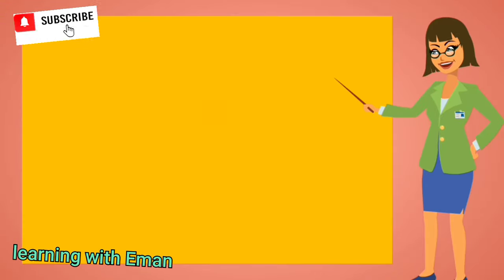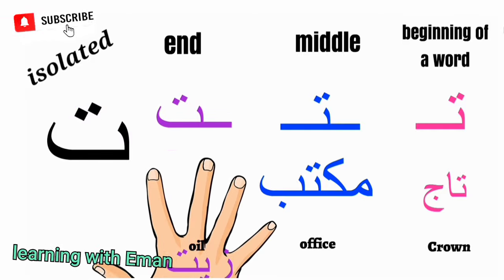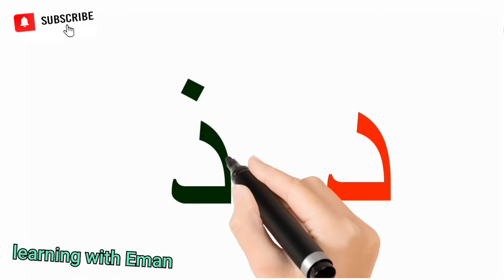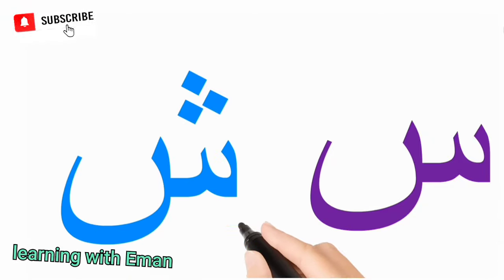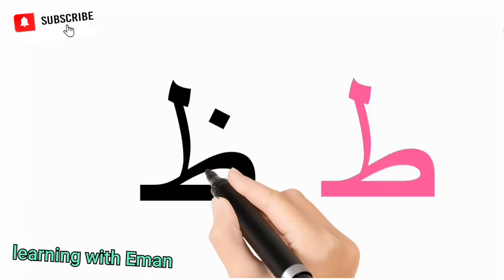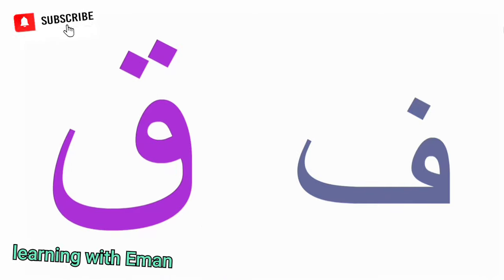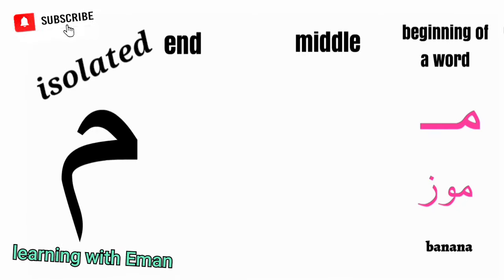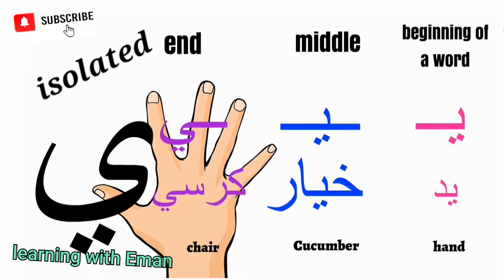Learn Arabic _ Arabic letters change their shape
الحروف العربيه الأبجديةLearn Arabic _Arabic letters change their shape according to their position in a word. Arabic letter is different when it comes in a beginning of a word, in a middle of a word,also, in an end of a word.Various forms of Arabic letters as they appear in a word. How each alphabet changes within a word
This video explains lesson 2, which covers the different shapes of the Arabic alphabet. The  student will realize the different shapes of letters based on their placement in the word, (beginning, middle, and end of the word) and be able to recognize all four forms

Step-by-Step Free Arabic Lessons to Learn the Arabic Script, Sounds and acquire simple vocabulary
in this video you will learn Arabic Alphabet In Cursive Form and how to connect Arabic letters

How Arabic Alphabet Letters Appear Alone, Beginning & End of a Word